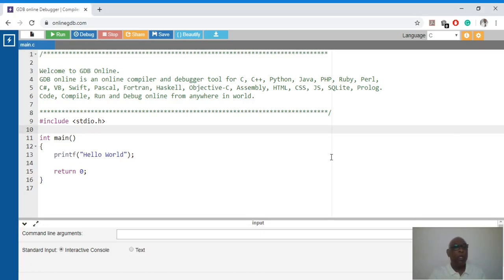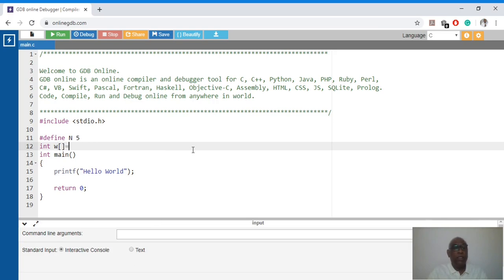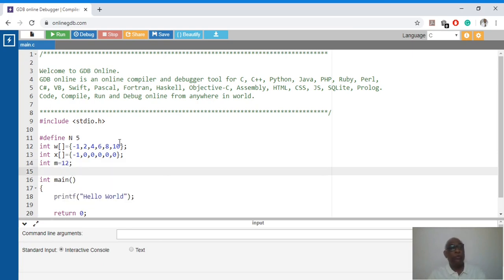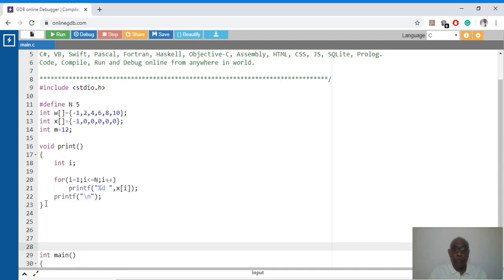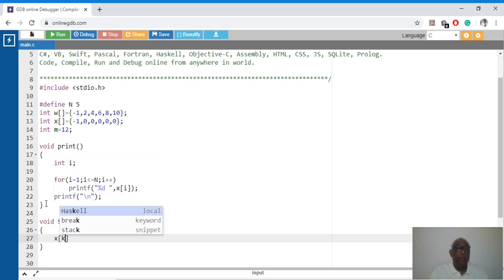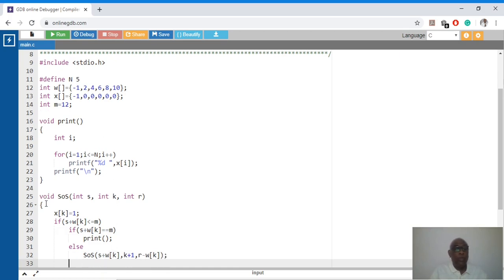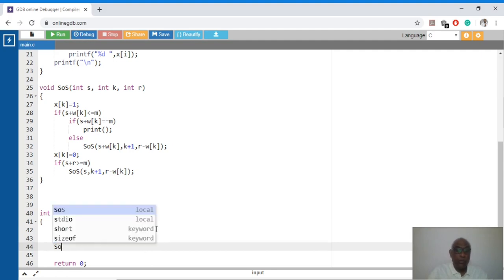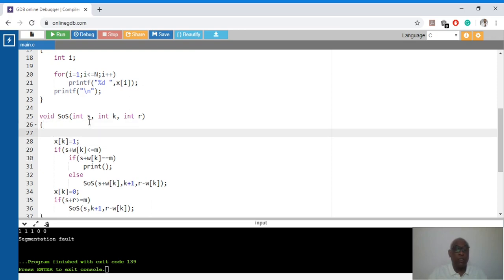Sum of Subsets-Coding